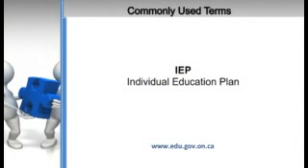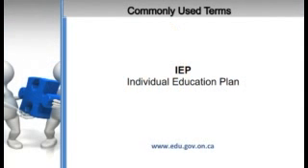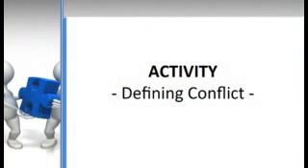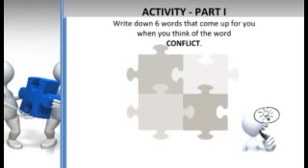LDAS Shared Solutions Part 2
Part 2 of Shared Solutions DVD.